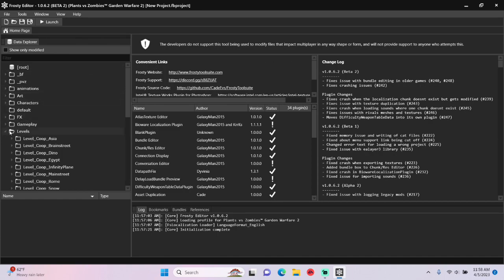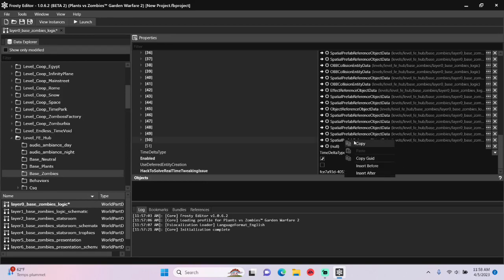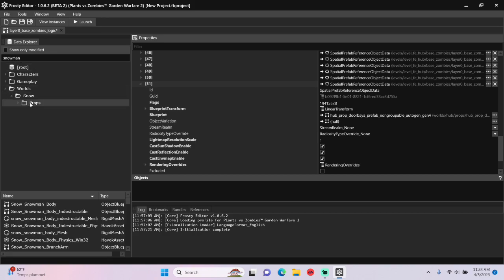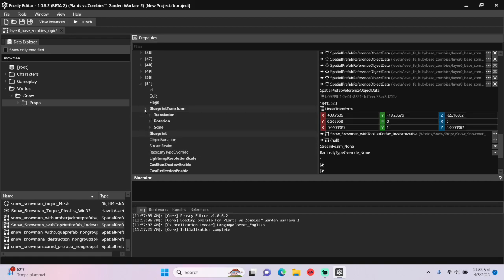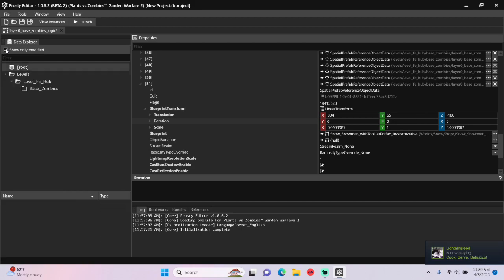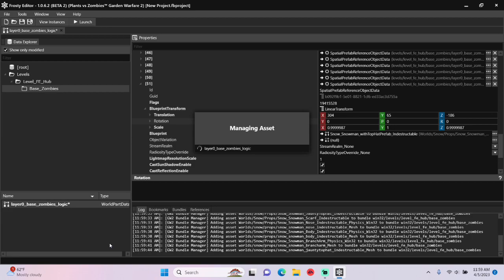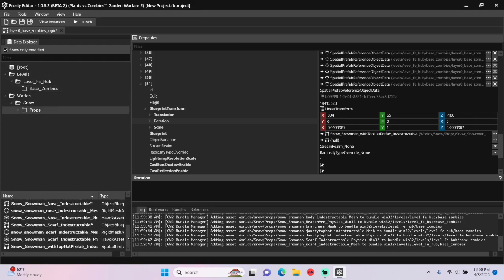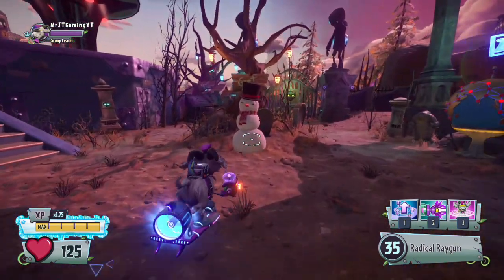Frosty Editor Tutorial #83: How to Add Objects to Maps in Plants vs. Zombies GW2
This video will show you how to add objects to maps in Plants vs. Zombies: Garden Warfare 2 using Frosty Editor.